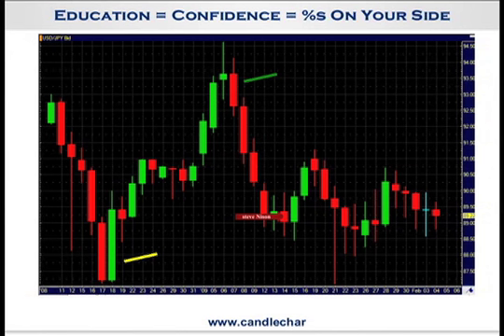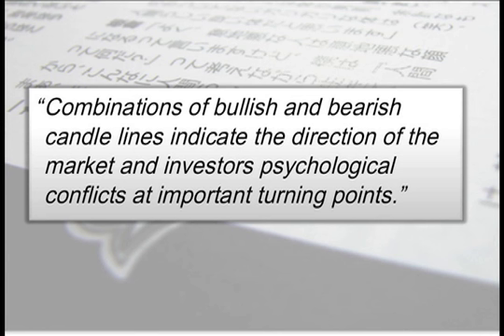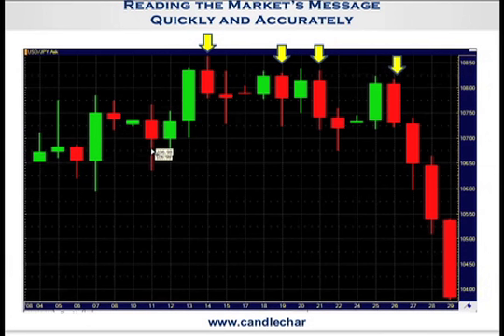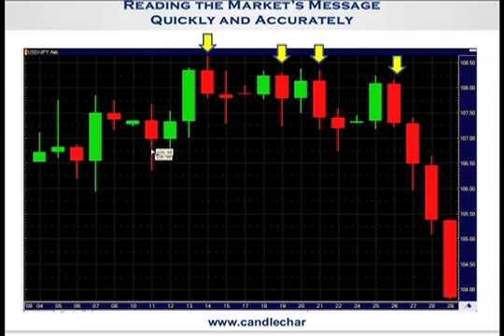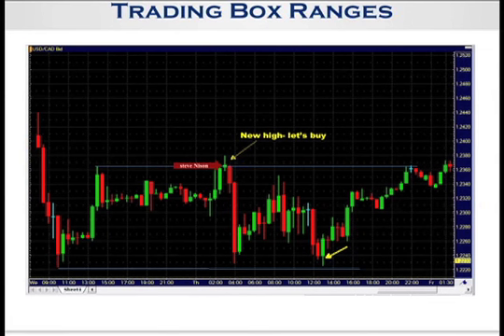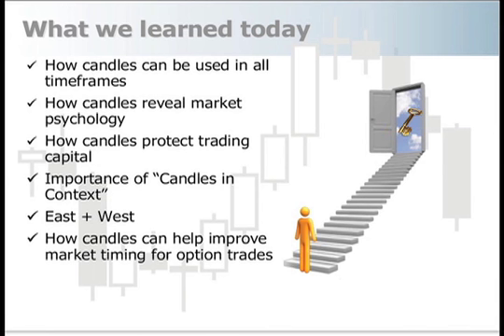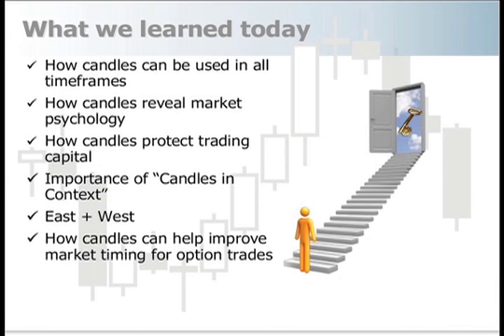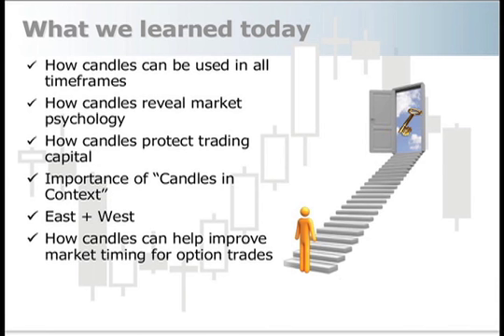Pt 6 Steve Nison - Using Candlesticks to Profit from Currency Moves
What's the next US dollar move? Are you bullish or bearish on the greenback? How can indicators help investors spot these movements? Join Steve Nison, the leading authority on candlestick charts and best-selling author with over 20 years industry experience, as he shares his groundbreaking approach to candlesticks for traders looking to spot opportunities in the Forex market using FX Options. By analyzing the relationship between the US dollar against the major currencies, such as the yen and the euro, Nison helps you identify the best way to use candles in order to get early reversals, as well as combine them with Western indicators. Nison also discusses how candles signals are constructed differently in Forex.